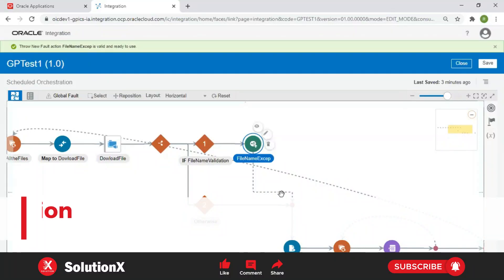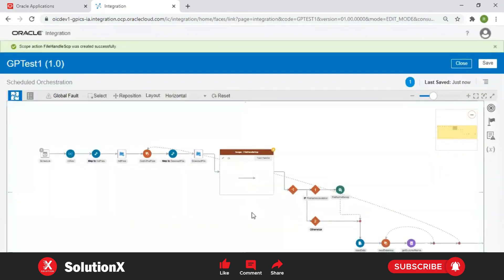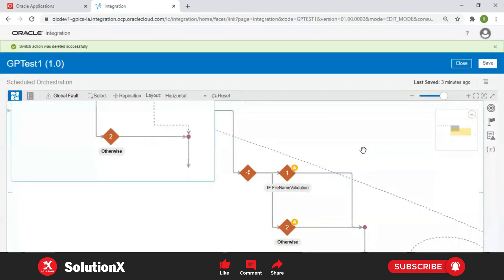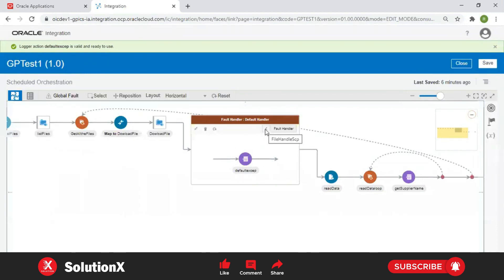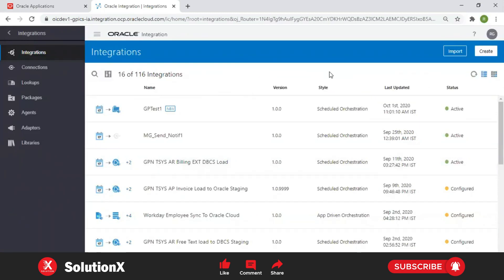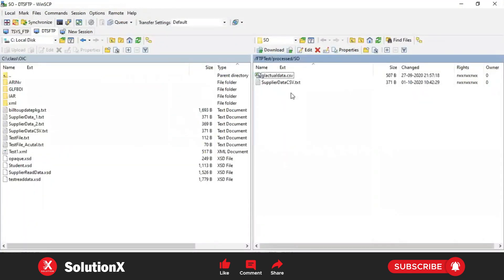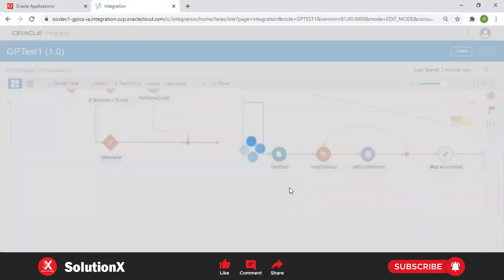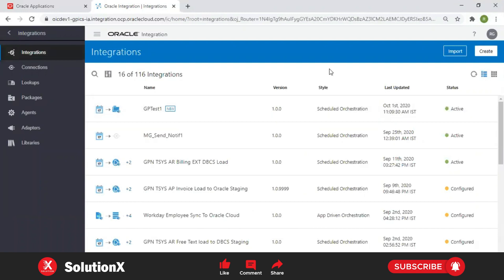Integration Cloud (OIC) - Oracle Fusion (Part 9) | Oracle Tutorial | SolutionX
Welcome to the Oracle Fusion Integration Cloud (OIC) Tutorial Part 09

◉ Integration Cloud (OIC) is a comprehensive cloud-based integration platform offered by Oracle.
◉ It enables businesses to seamlessly connect and integrate various applications, systems, and data sources.
◉ OIC provides a wide range of pre-built adapters and connectors for easy integration with popular applications and technologies.
◉ With its intuitive visual design and mapping tools, OIC allows users to quickly create and manage integrations.
◉ It supports both cloud-to-cloud and cloud-to-on-premises integrations, empowering organizations to streamline their business processes and enhance productivity.